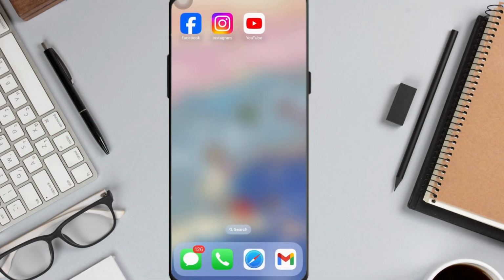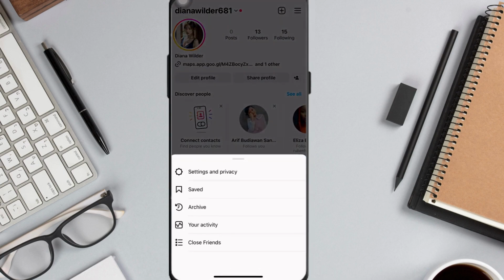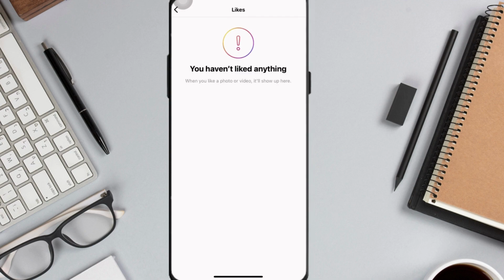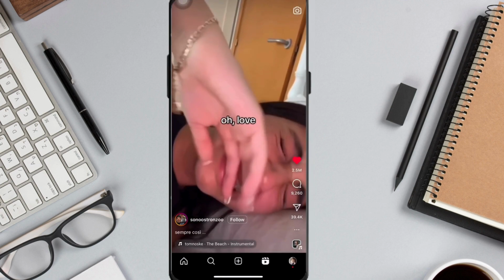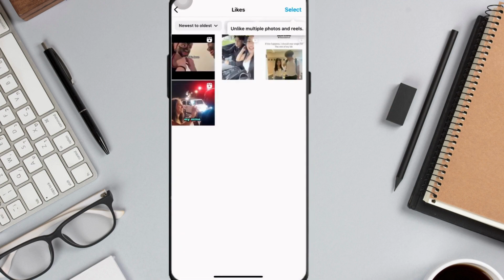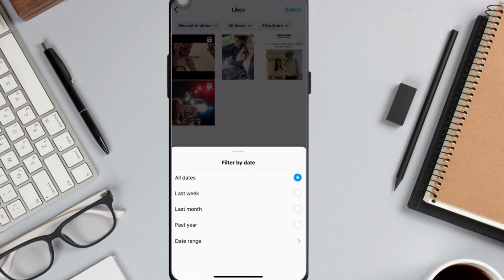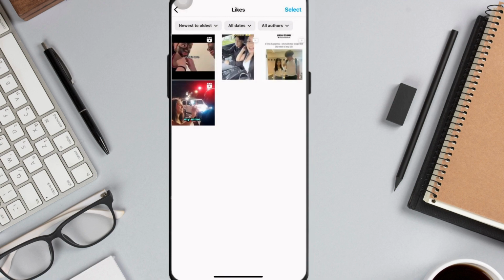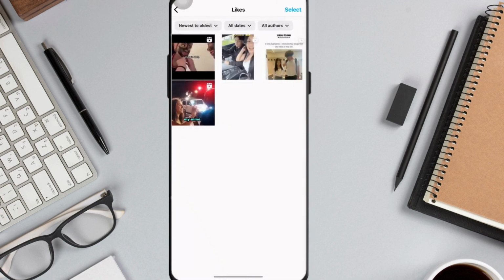How To Check Liked Reels On Instagram (Easy)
In this video I show you how you can review liked reels on Instagram app. I show you everything that you need to learn about this software.

Chapters:
00:00:00 - Checking Likes on Instagram
00:00:14 - Accessing Your Profile Settings
00:00:26 - Liking Activity
00:00:44 - Checking your liked posts on social media
00:01:01 - Sorting and Filtering Options
00:01:23 - Like and subscribe